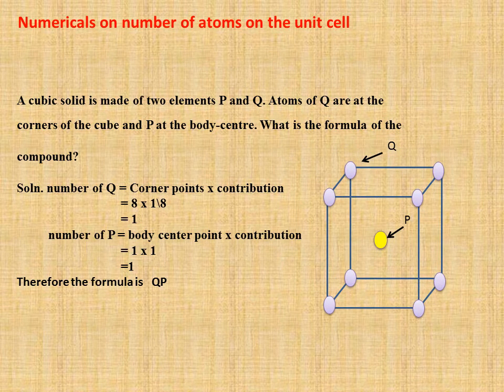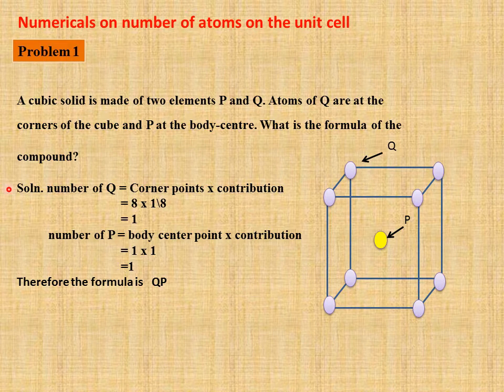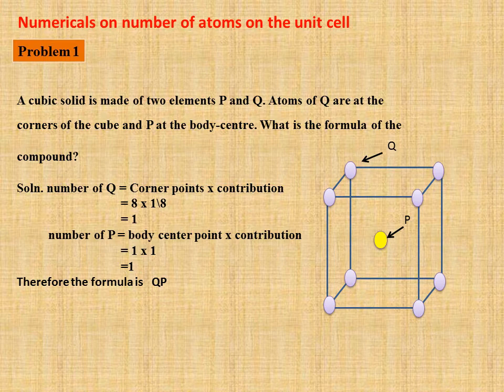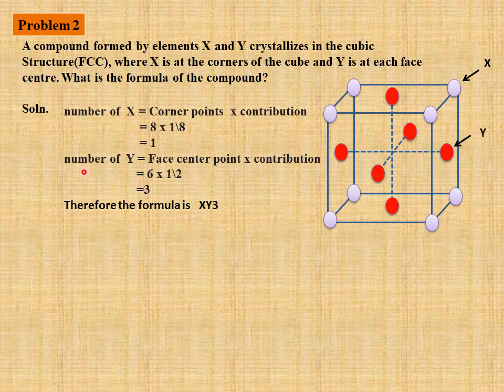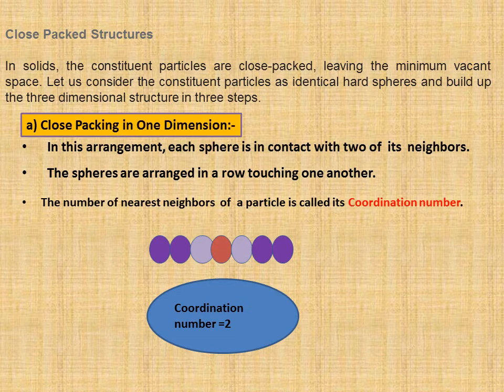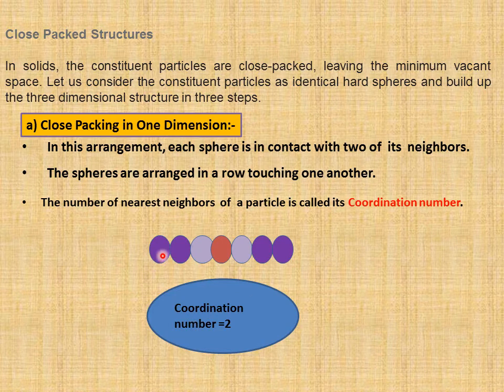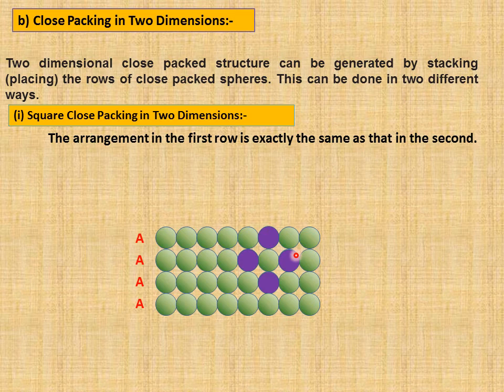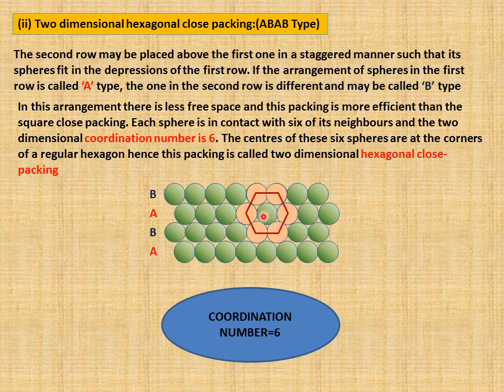solid state 6 numerical on number of particles